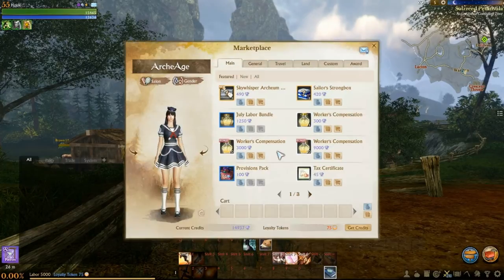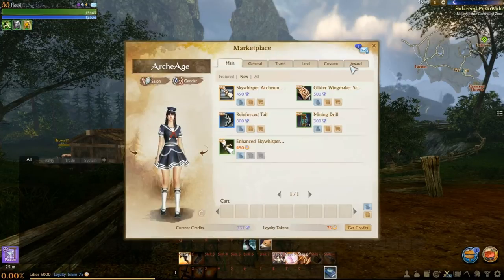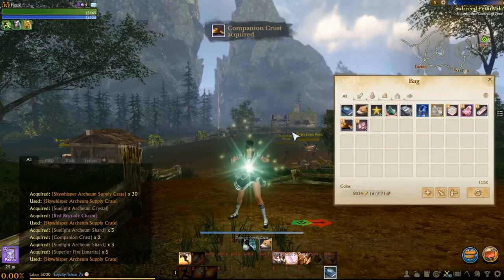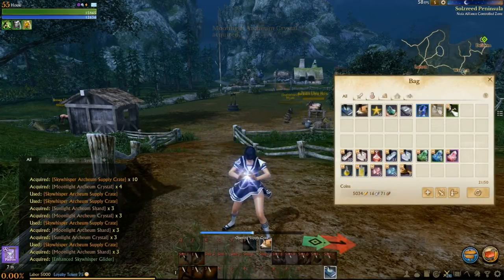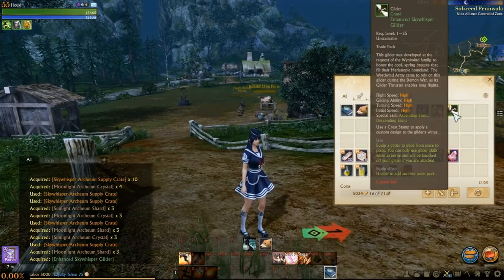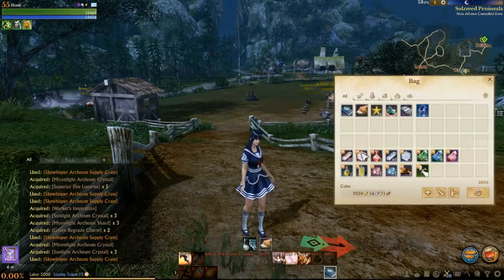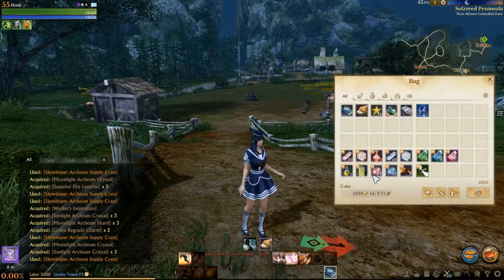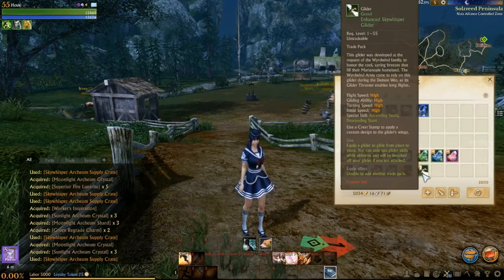ArcheAge: Skywhisper Archeum Supply Crate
Opening 40 Skywhisper Archeum Supply Crates. I was able to get the Enhanced Skywhisper Glider on the 34th box.